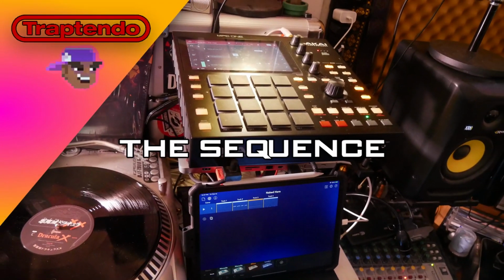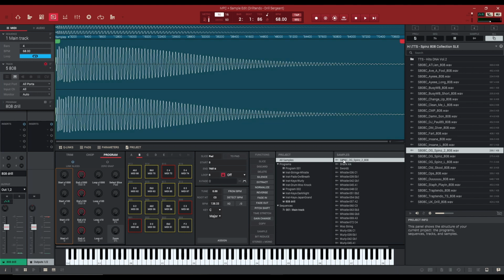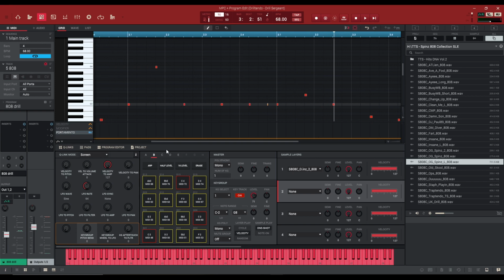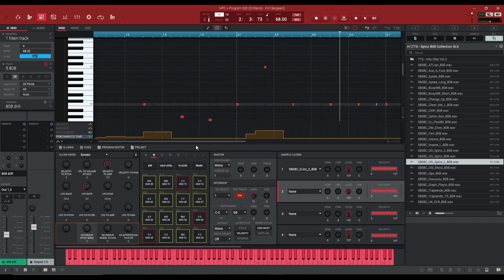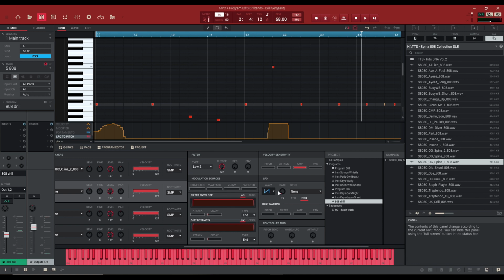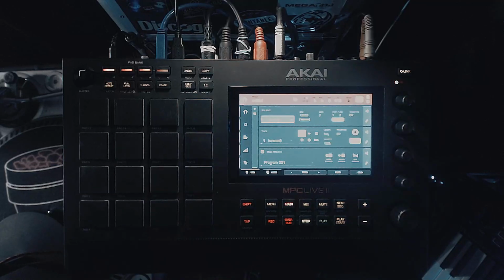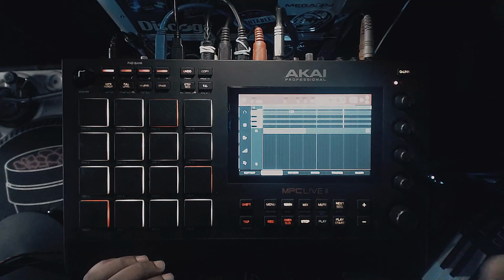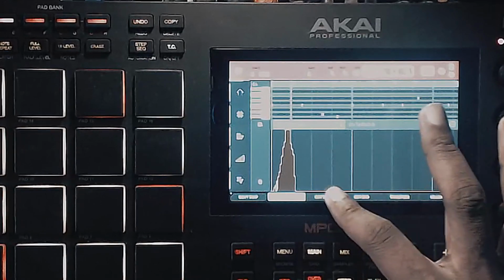MPC Beats - 808 Glides UK Drill Automation Tech & Standalone Tutorial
A video about how you can get your own 808 to glide (portamento style) like UK drill beats in the MPC software. This process can be done in standalone too. UK drill music is very popular right now and the one character that stands out the most is the 808's. This technique will show you how to use automation to get the most out of MPC software (and hardware). If you have any questions. Thanks

How to use MPC Beats software in standalone & how to install it

get the new AKAI MPK Mini MK3 here
I got mine from Sweetwater and it was delivered the next day! free 2 year warranty

0:00 intro
0:32 how to set up a keygroup for your 808
3:35 how to set up pitch bend using automation
6:23 cool alternative tip for pitch bending via LFO to pitch
8:17 how to assign your filter cutoff for wobbles
9:43 how to set it up in standalone MPC's